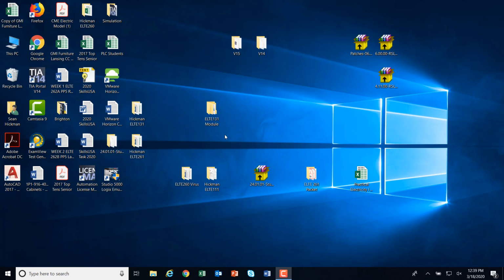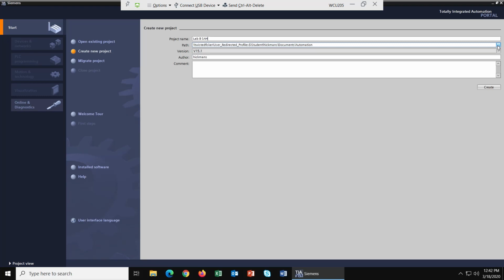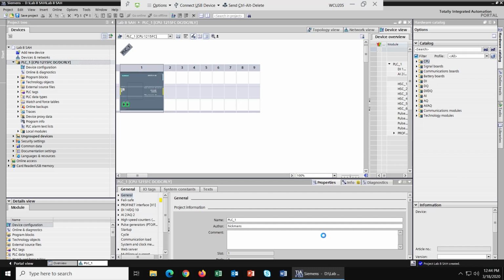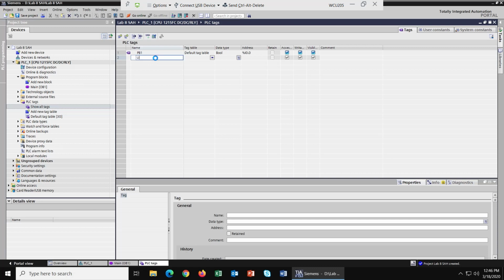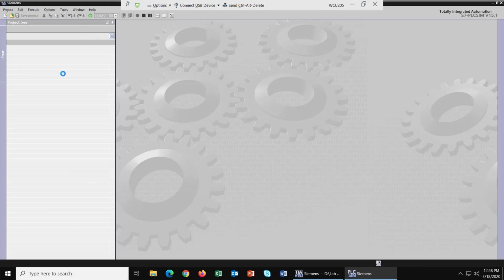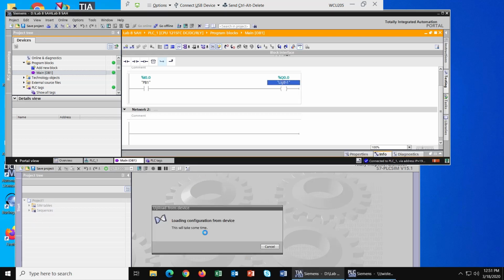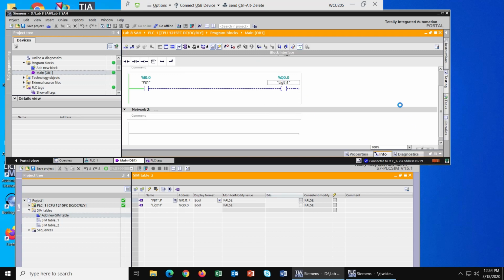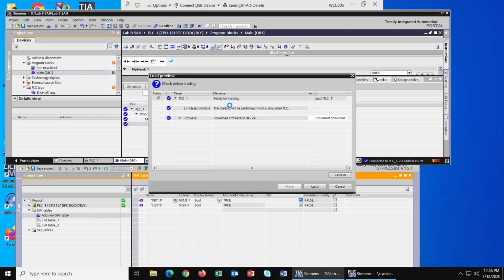ELTE111 Siemens PLC Virtual Intro